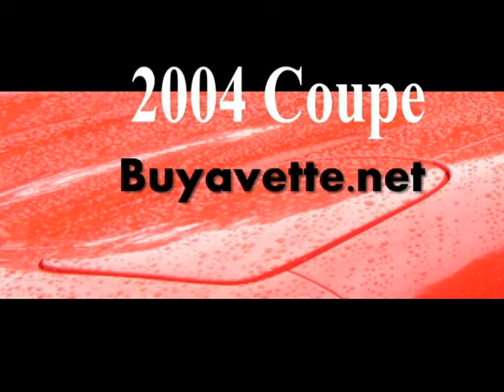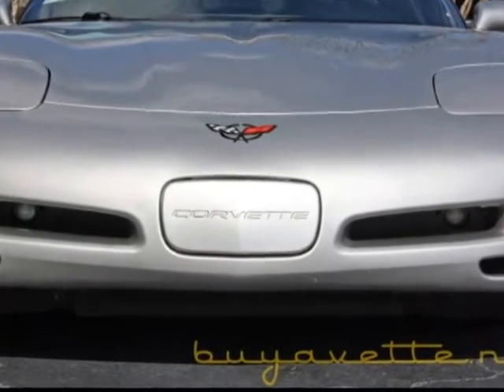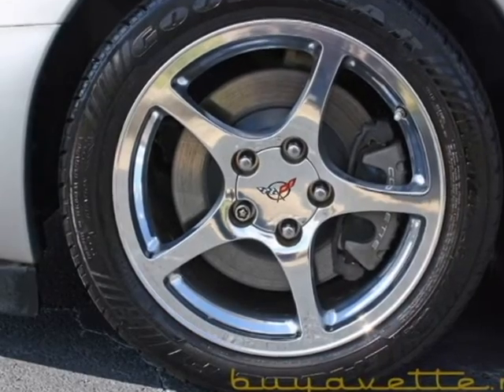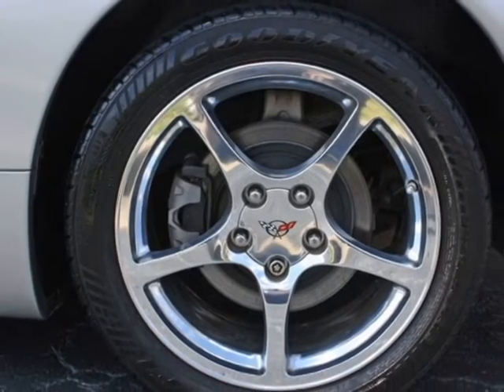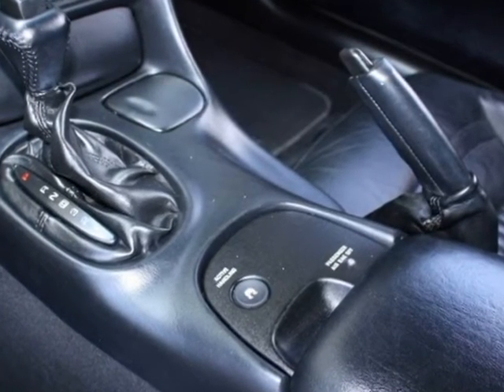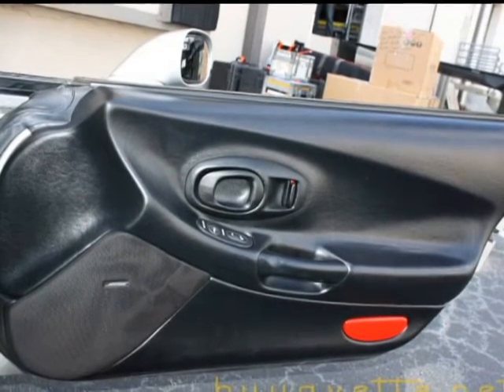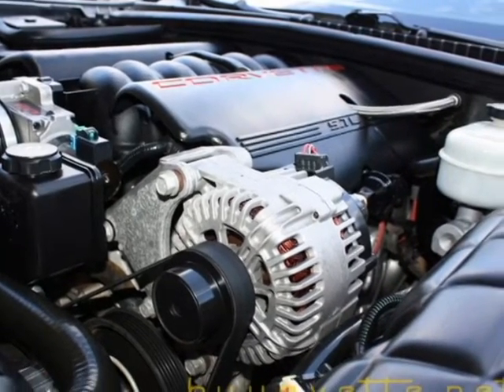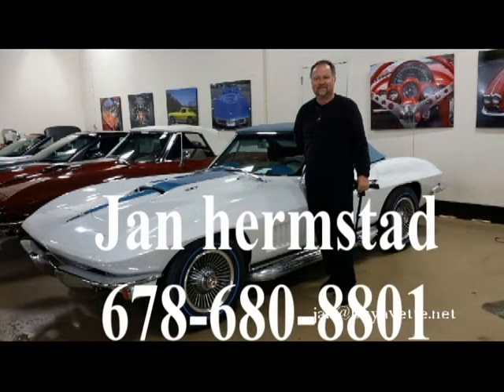2004 Corvette 1SB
2004 Corvette 1SB For Sale

Machine Silver exterior, Black interior.

350hp LS1 engine, automatic transmission, posi rear-end.

Coming with a clean one owner Carfax and juist 52,275 miles, this 2004 Corvette is in nice condition, and is LOADED with factory options as well. This car's paint is good-vg, with a great shine. Factory polished wheels are in place, and correct Goodyear Eagle F1 EMT runflat tires show an average of 8/32nds tread depth remaining in the front, and an average of 7/32nds remaining in the rear. The interior of this 2004 Corvette shows good-vg factory leather seats and center console, and a vg-exc steering wheel. The only addition to this car appears to be window tint. This car has been fully serviced, and all instrument gauges, lights, turn signals, brakes, engine, transmission and rear-end are all in good operating condition. Please do not assume that this is an average condition Corvette, as Buyavette specializes in "hand-picked Corvettes" that are loaded with expensive factory options. All of our Certified Corvettes are way above average condition for the miles. In addition, they are all fully serviced. Consider that sellers rarely spend money getting full service before offering their car for sale. Dealers typically only wash the car before offering it for sale. We however adhere to strict quality control standards when purchasing, as well as inspections and service. All Certified Corvettes are fully serviced and ready to enjoy. 52K Miles.